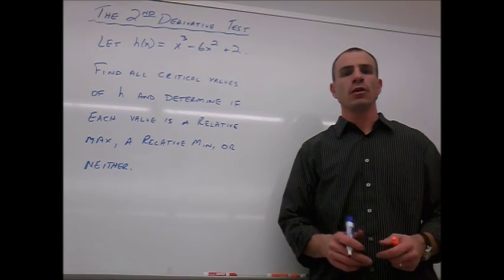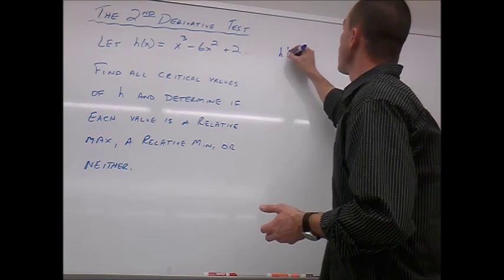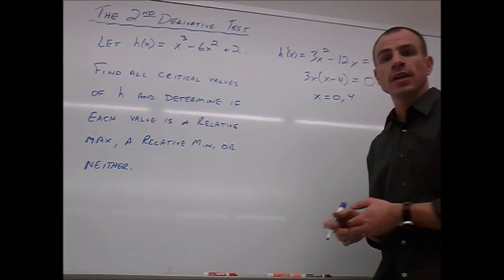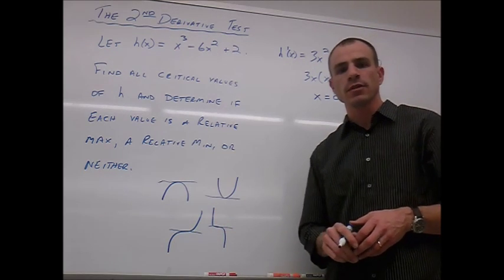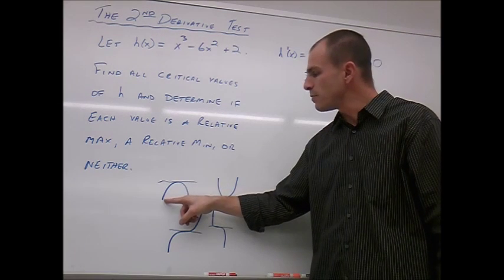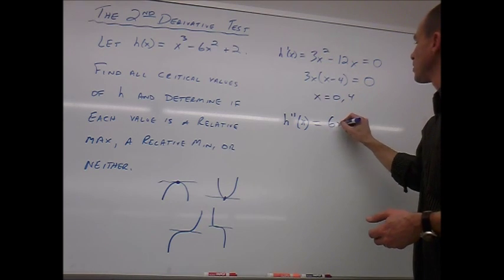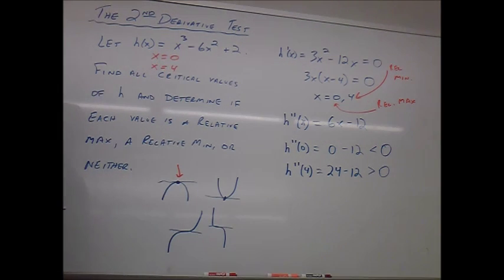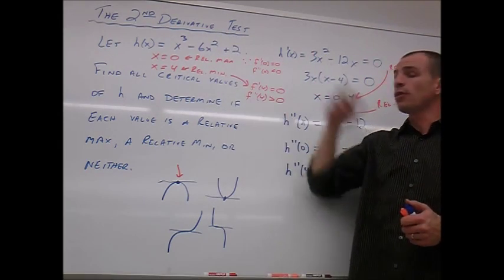2nd Derivative Test